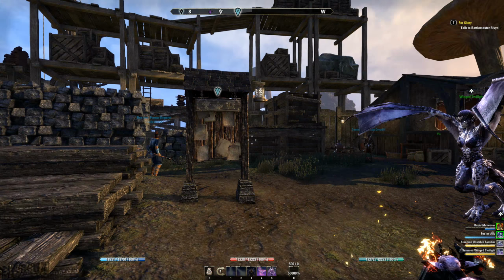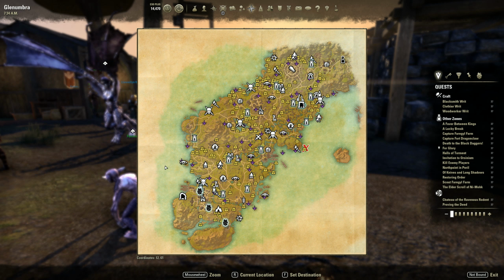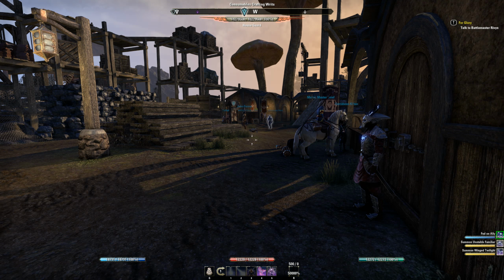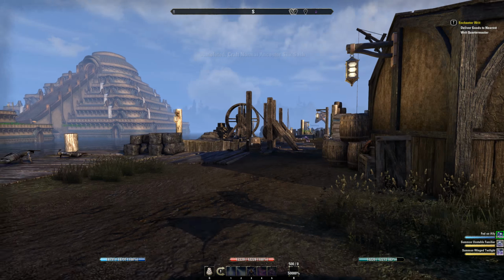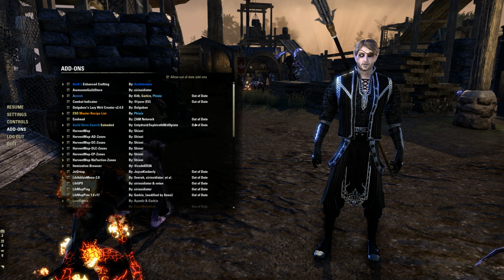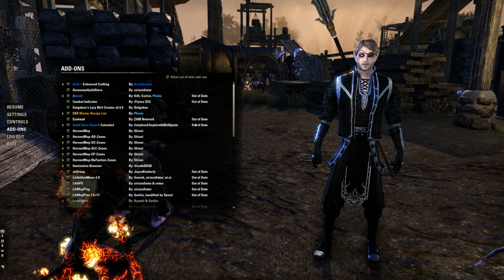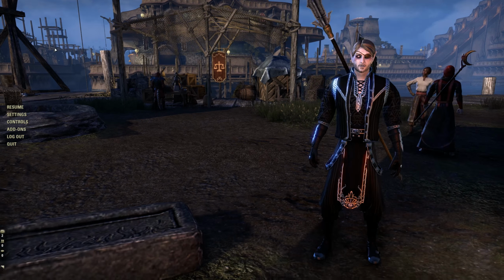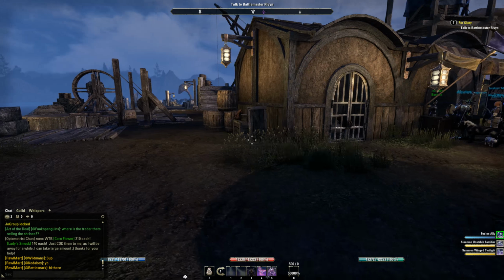ESO - Addon Guide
This is an Addon Guide for Elder Scrolls online for the Art of the Deal Guild. (And any one else who finds it useful!)

PS. Art of the Deal is an amazing guild, and new and returning players can find a nice home here! The guild leaders are amazing people, and the community is non-toxic. A guild worth supporting in my book!